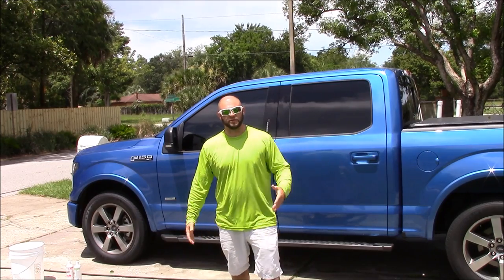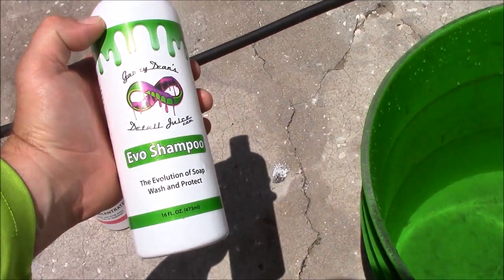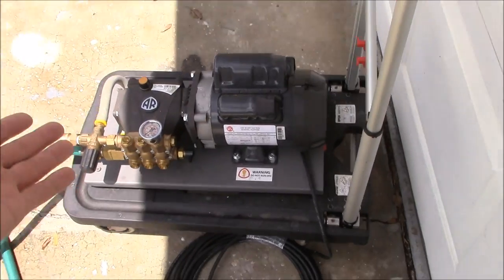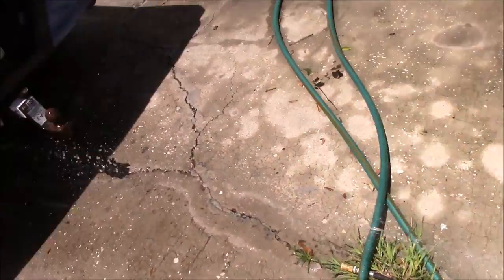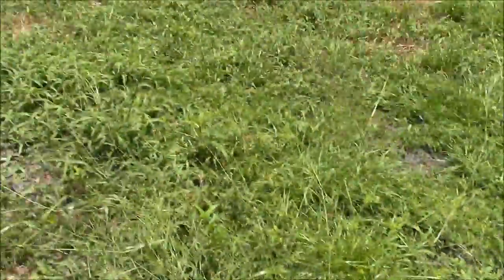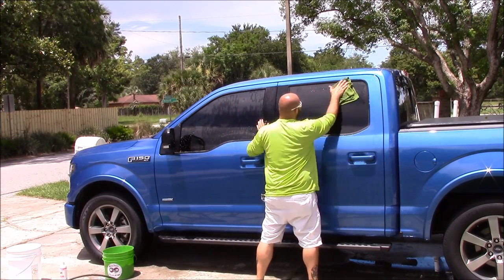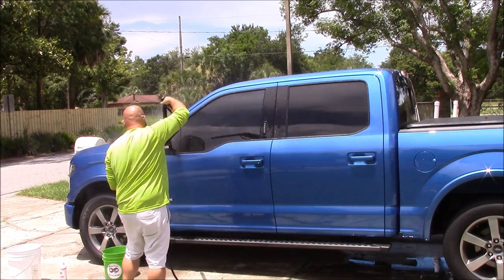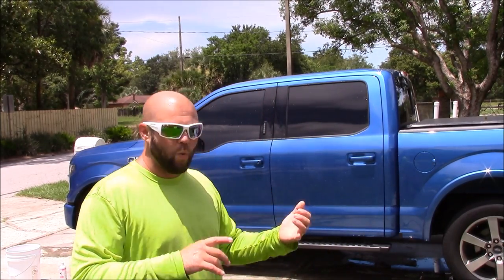NEW 2017 UPDATE! THE GARRY DEAN WASH METHOD - TRADITIONAL - ECO RINSE MACHINE